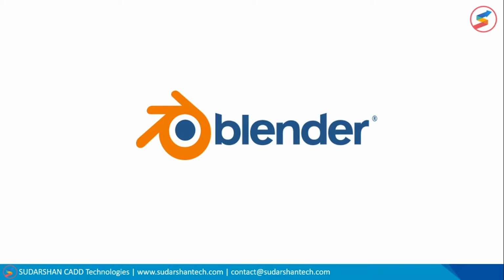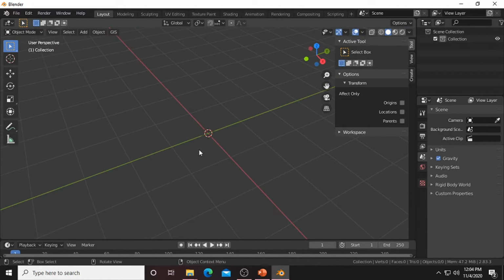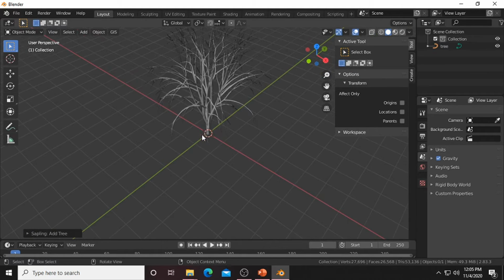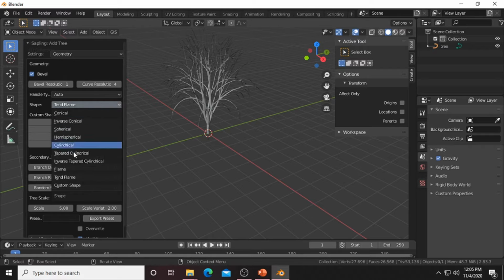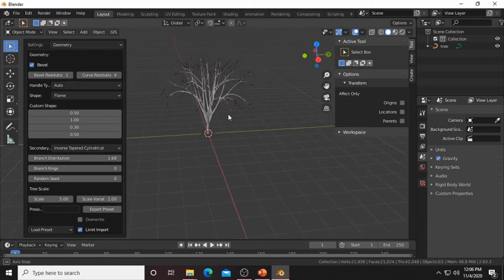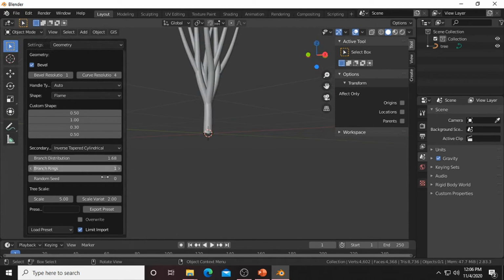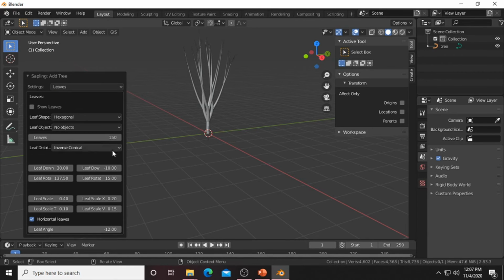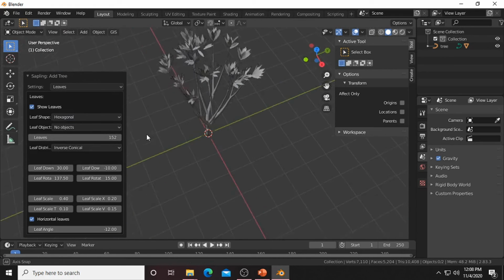Blender Tree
In this video, you are going to learn how to create a Tree in Blender.

To know more about our Blender services at Sudarshan CADD Technologies Pvt Ltd, kindly go through the below link